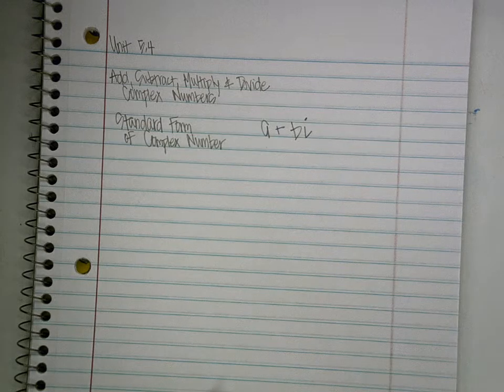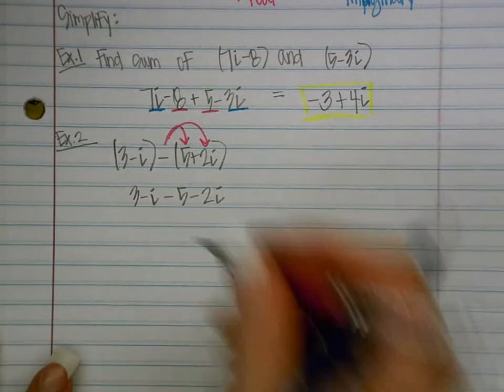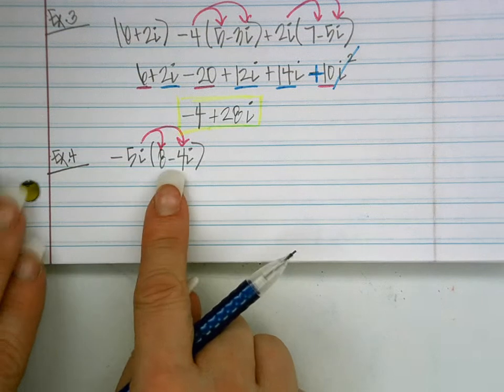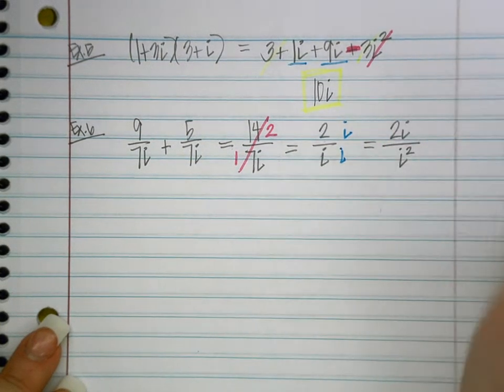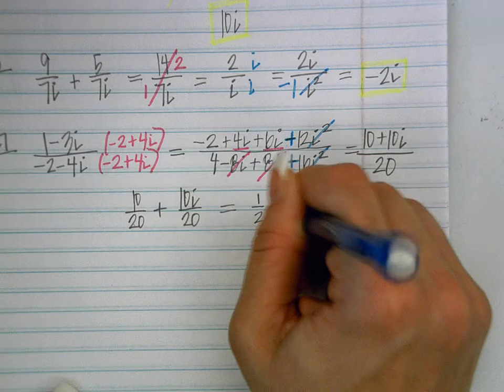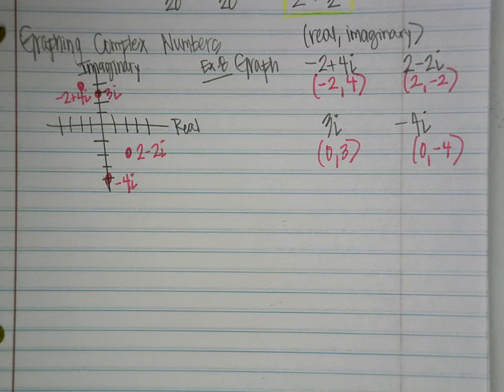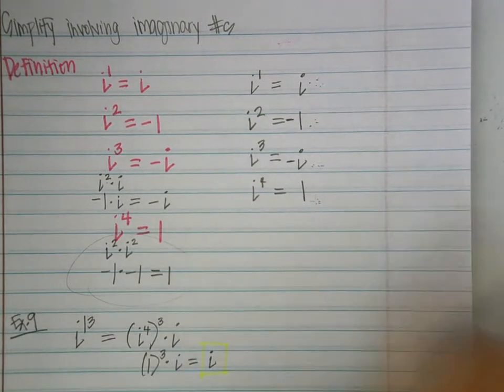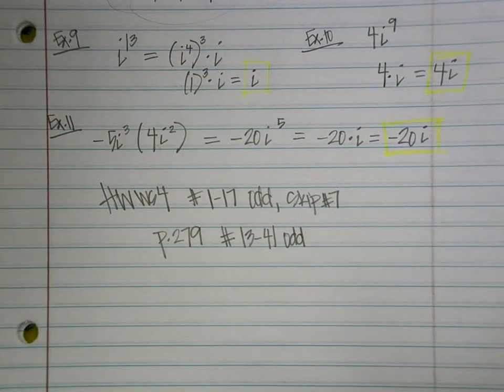Unit 5 4 Notes 001